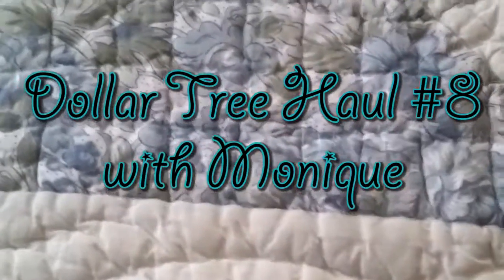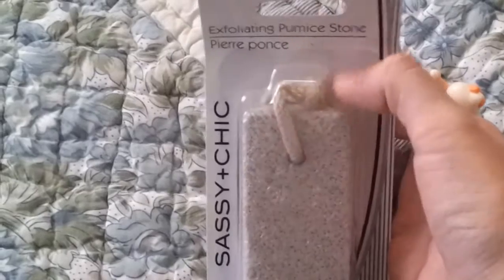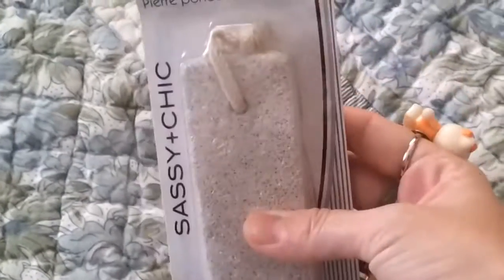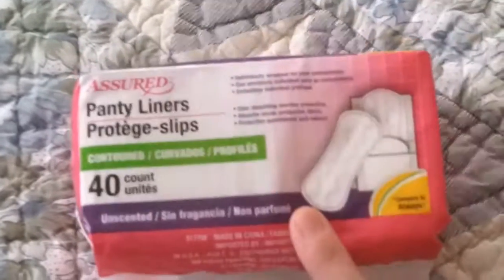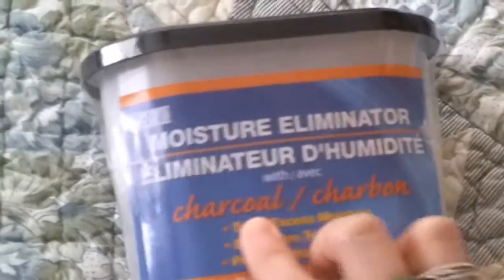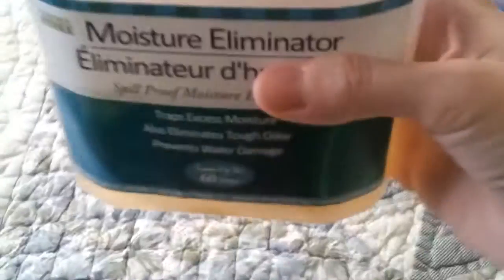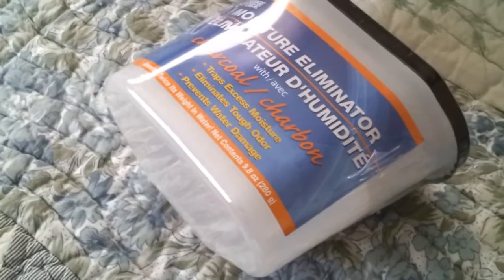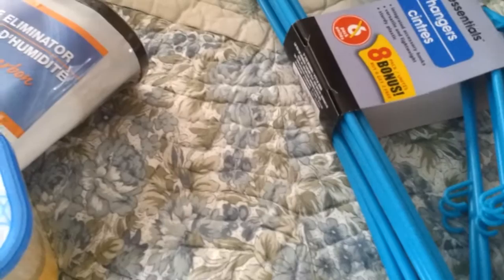Dollar Tree Haul #8 - Everyday Items, Moisture Eliminator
Hello everyone!!! It's that time again...time for another "Dollar Tree" haul! So this time around I purchased some everyday items that I use often. This haul is short but sweet. XOXOXO